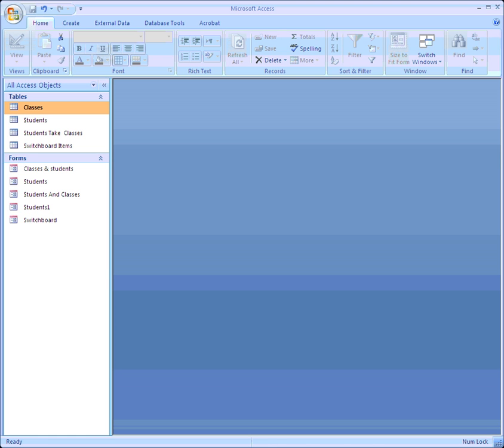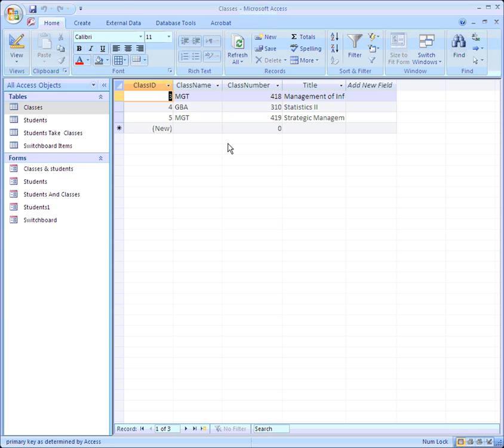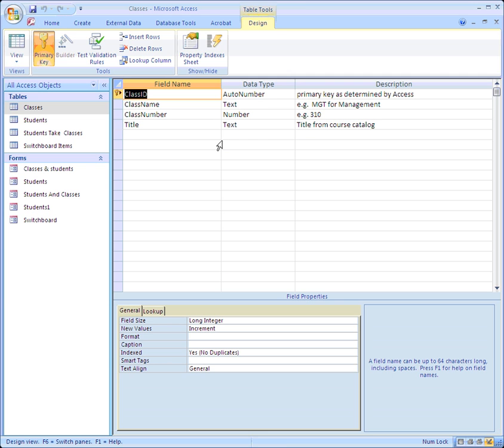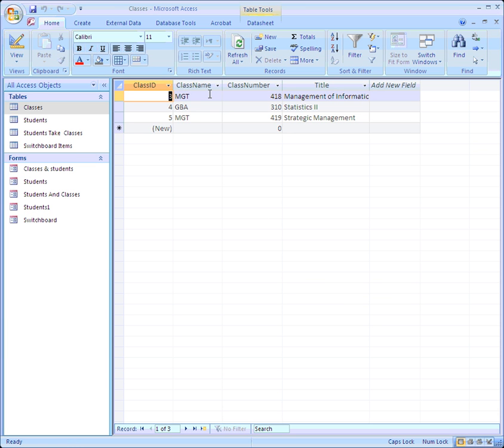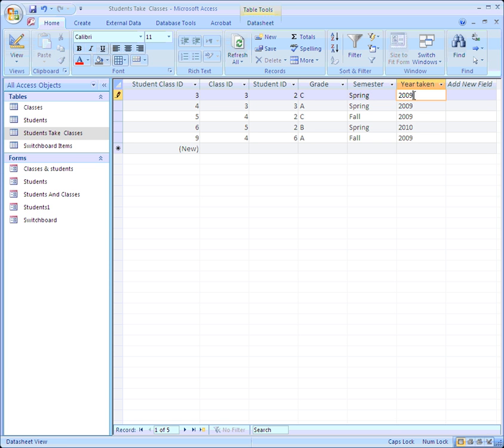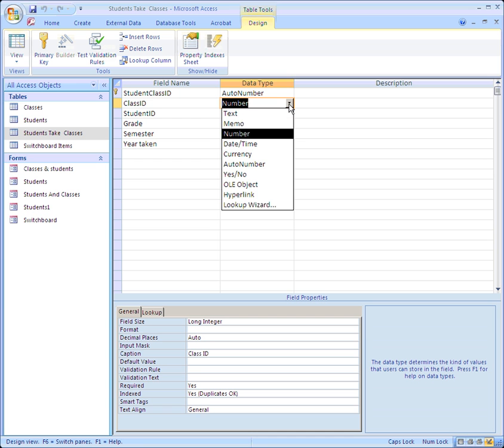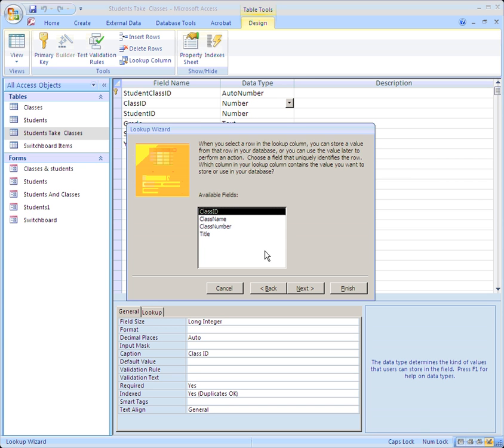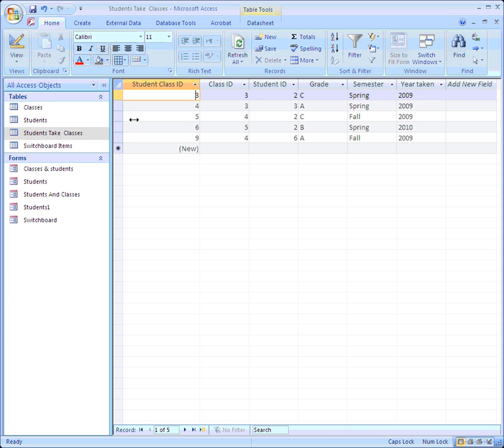Creating Tables Lookup Data type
Using the lookup datatype to relate tables in Access